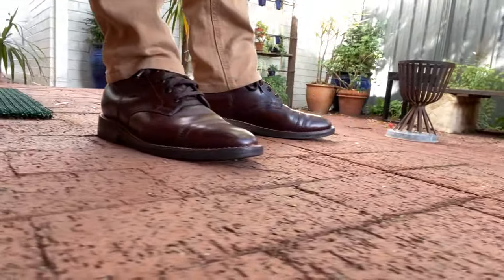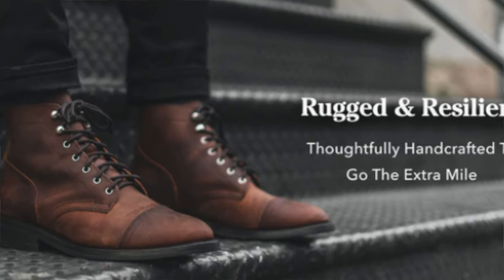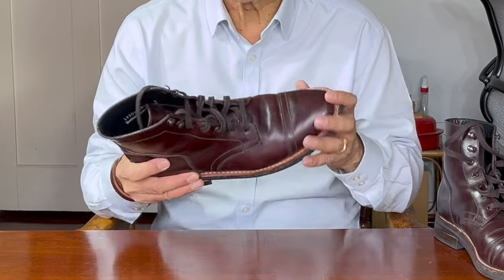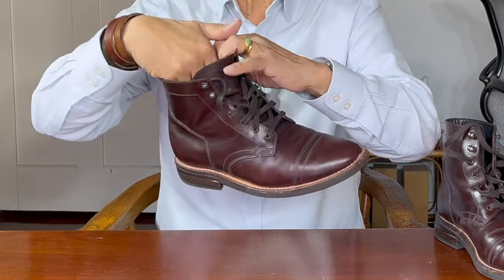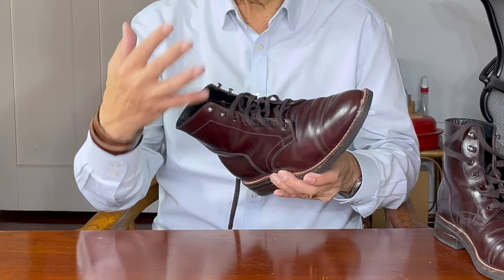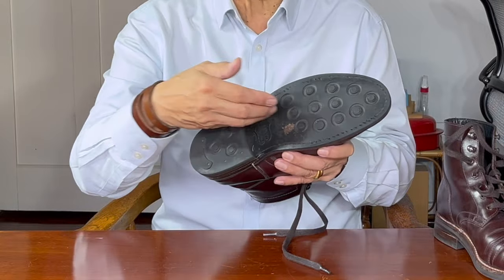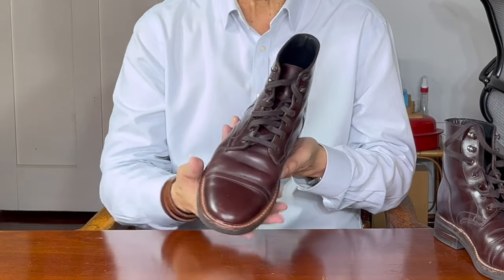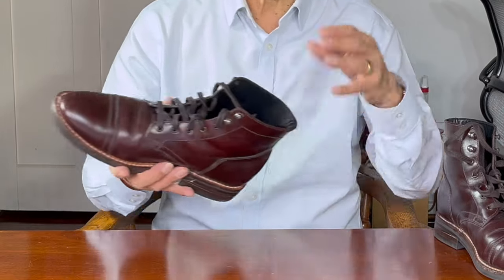Thursday Captain After Four Years - How Have They Survived?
I don’t wear these enough! The Thursday Captain is most people’s Gateway Dr#g into Goodyear Welted boots. I’ve had these 4 years!

Chapters
00:00 Introduction
00:24 Welcome
01:37 Style, Brand, Construction Reminder
05:55 How It Has Worn including Long-Term QC
11:36 Summary